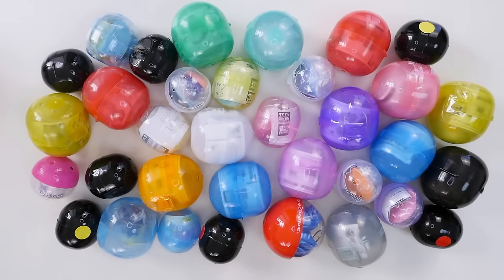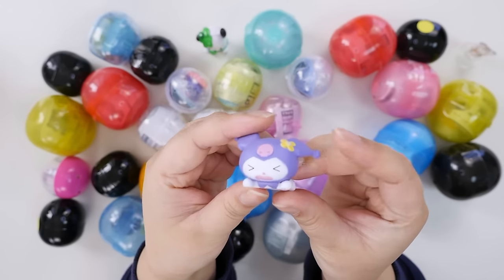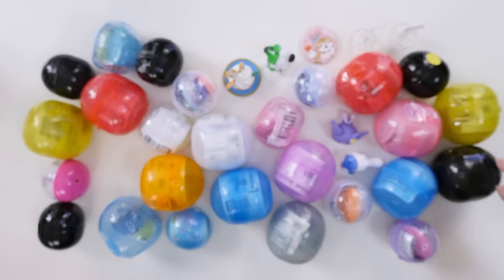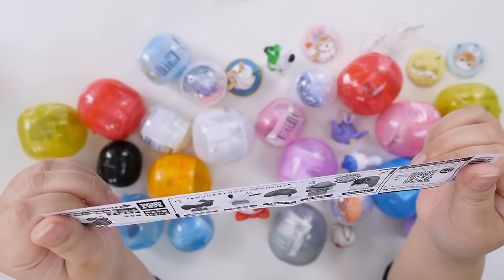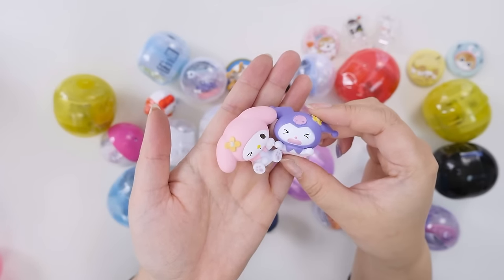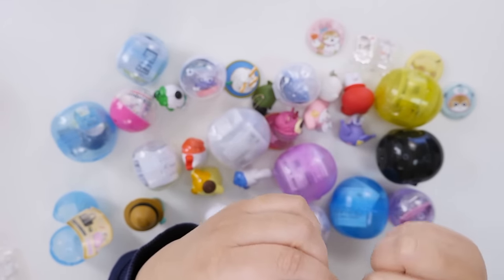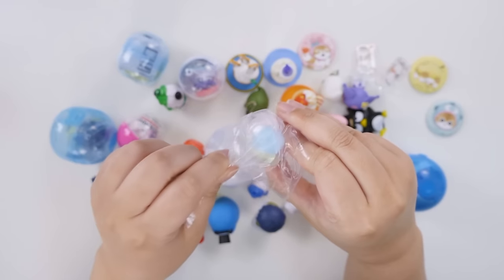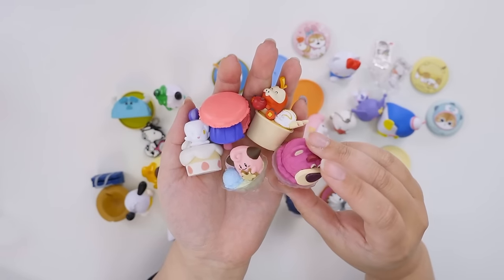35+ Sanrio, Disney, & Pokemon Gacha Capsule Toy Figure Sets